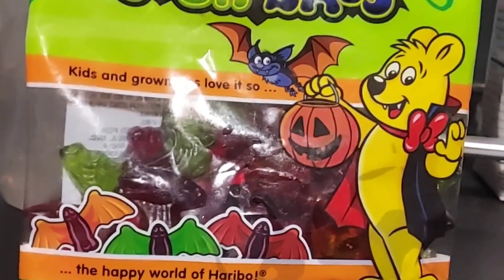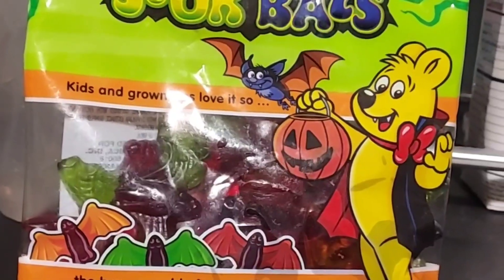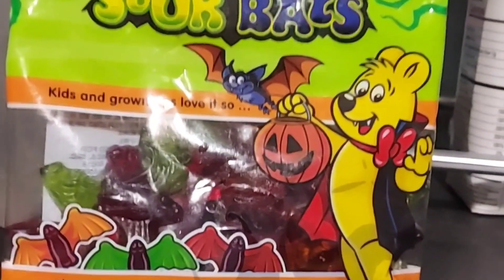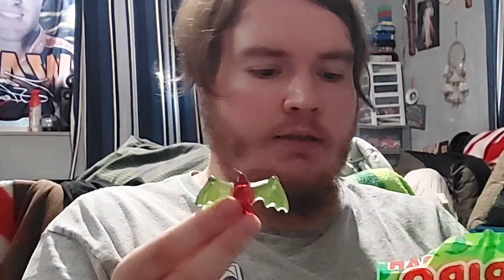Josh's Snack & Candy Reviews HARIBO SOUR BATS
HARIBO Sour Bats these are really Sour but good 7/10